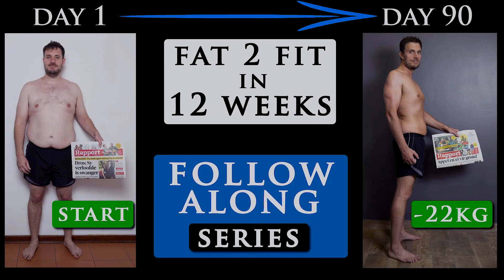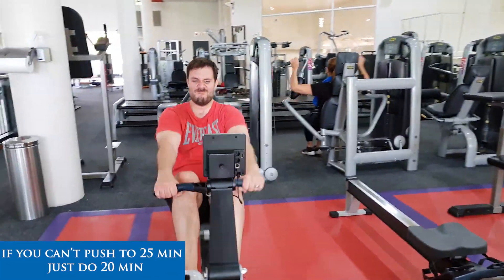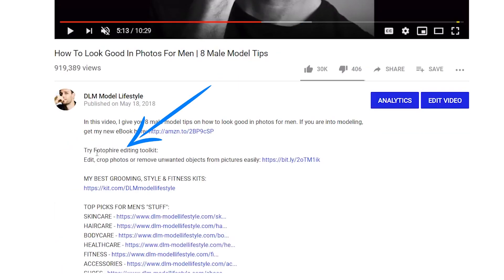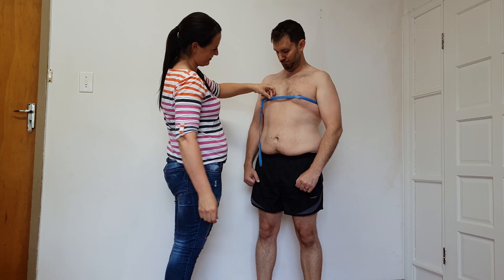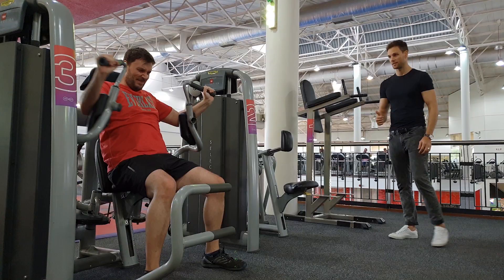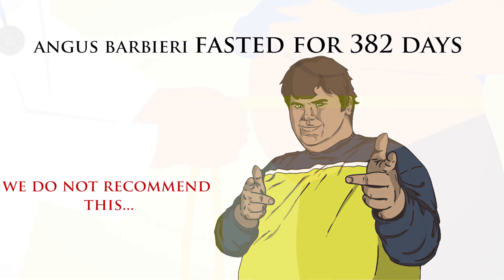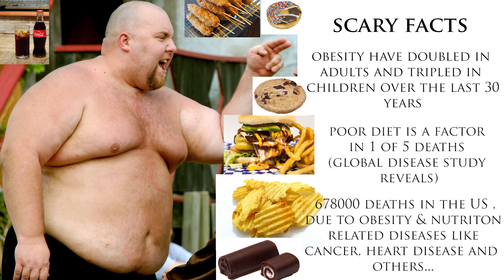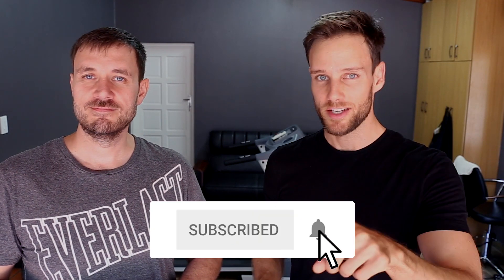MALE BODY TRANSFORMATION from fat to fit PROGRAM | Video 5 - week 5&6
In this video, we give you the 5th video of the male body transformation from fat to fit in 12 weeks series. In this video, we cover week 5 and 6 of the weight loss journey. This video series was created for free so that you can join and follow Hernu (Danel's brother) on this journey of losing weight and learning how to live a healthy lifestyle.
Hernu has a wife, 5 kids, and a rough work schedule, but he decided that it was time to lose his fat and to transform his body.
In this video, Hernu and you guys will continue to the 5th and 6th week of the body transformation series and here is the plan:

 WEEK 5&6 ACTION PLAN:

1. WORKOUT ROUTINE:
A- CARDIO
DAY 1&4 - HIIT ON TREADMILL
1. 3 Min warm-up walking
2. 20-25 min HIIT - 30 sec fast & 30-sec rest
3. 5 min jump-rope - 1 min fast & 1 min rest

DAY 2&5 - HIIT ON BICYCLE
1. 3 Min warm-up
2. 20-25 min HIIT - 30 sec fast & 30-sec rest
3. 5 min jump-rope - 1 min fast & 1 min rest

DAY 3&6 - HIIT ON ROWING MACHINE
1. 3 Min warm-up
2. 20-25 min HIIT - 30 sec fast & 30-sec rest
3. 5 min jump-rope - 1 min fast & 1 min rest
B- WEIGHT TRAINING

---MONDAY,WEDNESDAY & FRIDAY---
-UPPER BODY-
1. Bench press - 4 sets | 8-12 reps
2. Peck Deck - 4 sets | 8-12 reps
3. Tricep rope pull-downs - 4 sets | 8-12 reps
4. Military shoulder press - 4 sets | 8-12 reps
5. Lat pull-downs - 4 sets | 8-12 reps
6. Bench press - 4 sets | 8-12 reps
7. Bicep curls - 4 sets | 8-12 reps
8. Normal push-ups - 3 sets | until muscle failure
*In between every set you also need to alternate between High knees for 10sec & then after the next set 5 burpees.

---TUESDAY, THURSDAY & SATURDAY---
-LEGS & ABS-
1. Leg press - 4 sets | 8-12 reps
2. Calf raises - 4 sets | 8-12 reps
3. Leg extensions - 4 sets | 8-12 reps  (Do squats if you have bad knees)
4. Hamstring curls - 4 sets | 8-12 reps
5. DLM butterfly abs- 4 sets | 8-12 reps
6. Bench press - 3 sets | 8-12 reps
7. Elevated bicycles - 3 sets | 8-12 reps
8. Ab crunches on stability ball - 3 sets | until muscle failure

NUTRITION
Always remember that you get fit at the gym and lose your weight in the kitchen.
You have already changed the food in your kitchen to healthy food.
CHANGES FOR WEEK 3&4:
1.No more cheat meals or unhealthy snacks

SUPPLEMENTS:
Hernu's supplements:
3.1 USN Diet fuel ultra-lean whey protein
3.2 USN CLA pure 1000
3.3 USN Phedracut Lipo Xt Fat Burner
DANIEL'S SUPPLEMENTS
A. Whey Protein: Optimum Nutrition Gold Standard or
MuscleTech Nitro-Tech Ripped
B. Pre-Workout: OPTIMUM NUTRITION ESSENTIAL AMINO ENERGY
C. CLA: MuscleTech Essential Series Pure CLA

WORKOUT EQUIPMENT
Water bottle
Gym Towels

5. PROGRESS TRACKING (2weeks completed)
Remember to track your progress by taking your measurements and weight after the 3rd & 4th week:
1. Weight - Take your weight early in the morning before you eat and write it down with the date
2. Measurements - Take your chest and waist measurements and write it down with the date